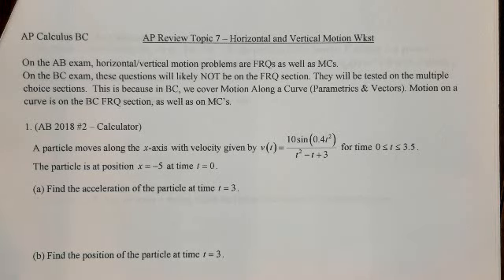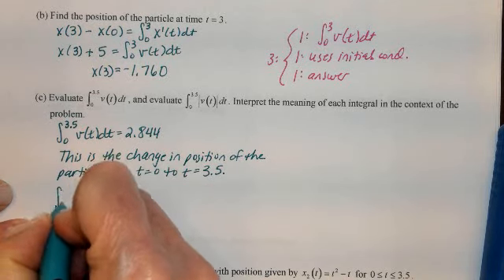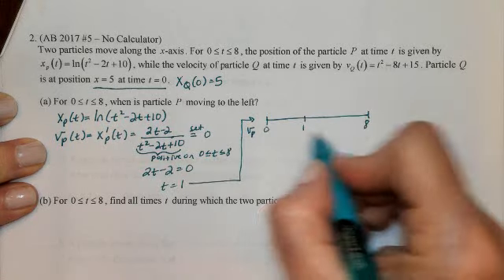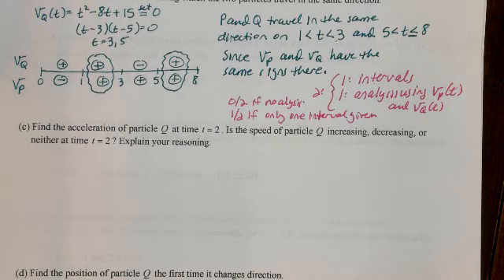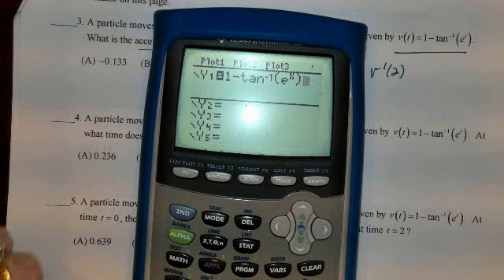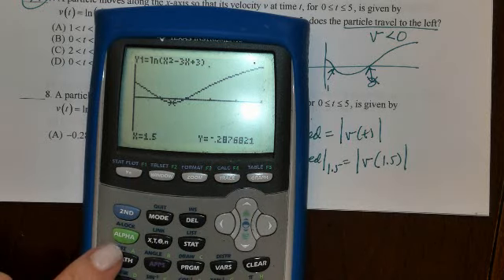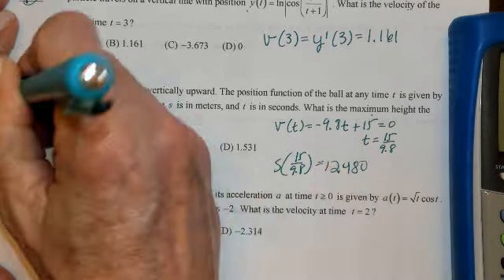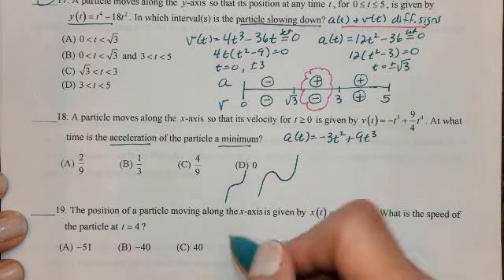FRQ Topic 7 Wkst Problems Vertical and Horizontal Motion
These are the solutions to problems from our FRQ Topic 7 - Vertical & Horizontal Motion worksheet packet.
Remember that these problems will likely be only on the multiple choice portions of the AP Calculus BC Exam.